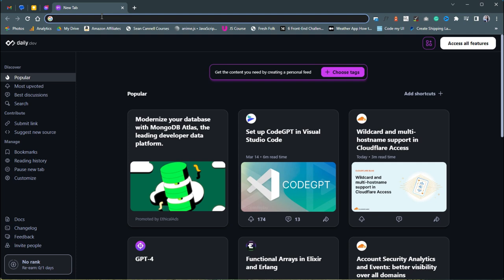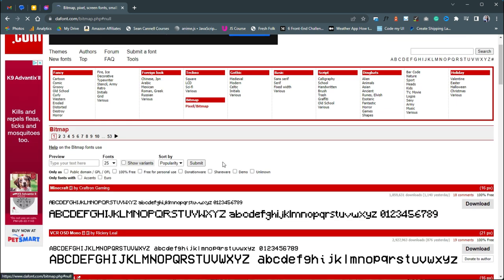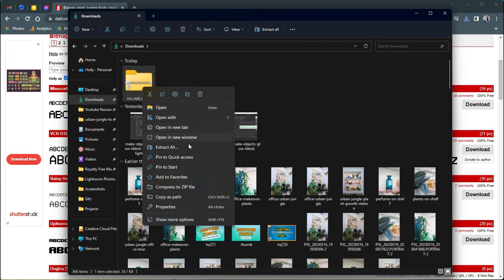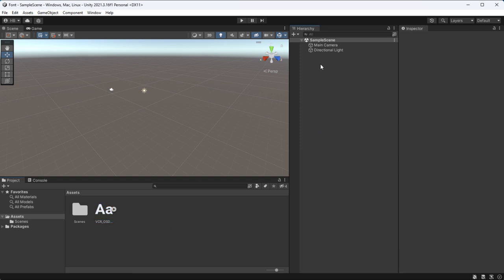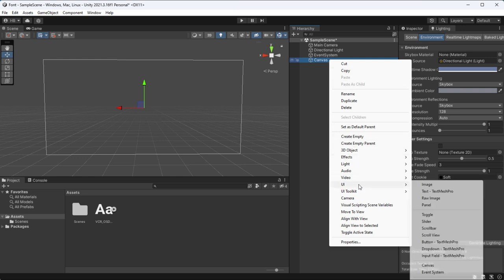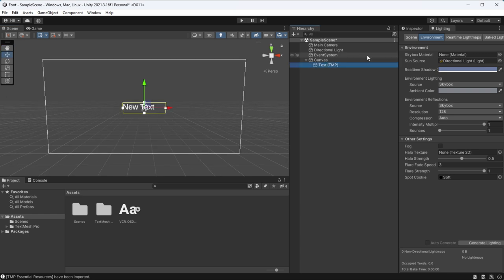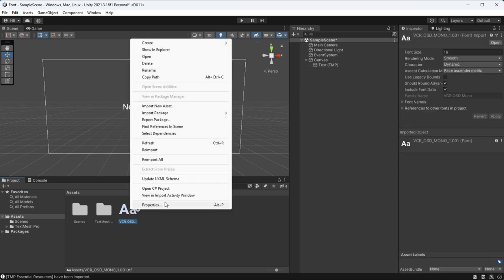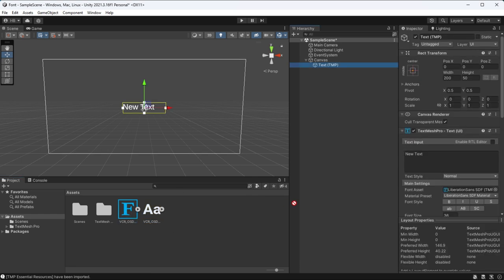How to add Custom FONTS to Unity 2023 (Updated) | Unity Tutorial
Let's learn how to import custom fonts into Unity! With Unity launching a new way to make UI Text, it's out with the old and in with the new, but sometimes that brings on challenges. Such as, how do I take a font and make it usable in Unity?

~ Chapters ~
00:00 Introduction
00:10 Find a Font
00:36 Adding the Font to Unity
00:47 Setting up the UI Canvas
01:15 Converting our Font